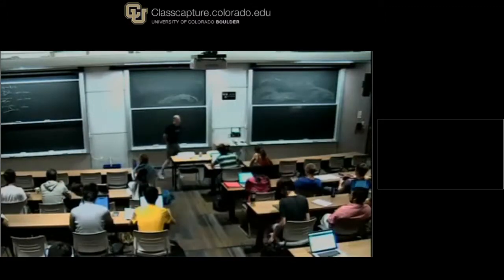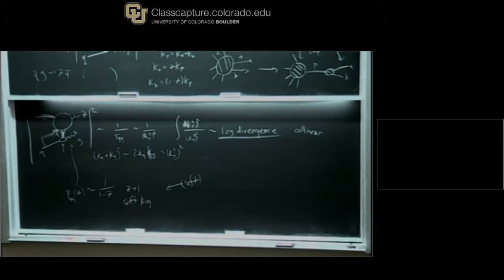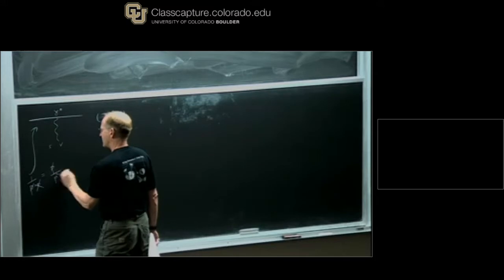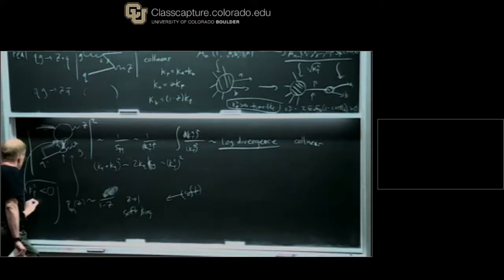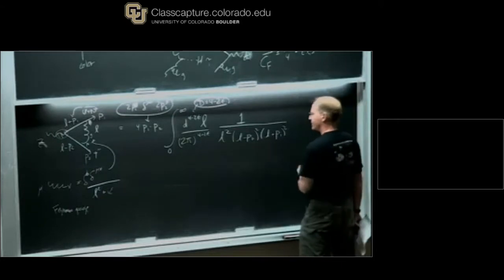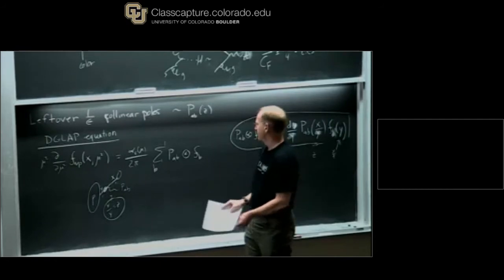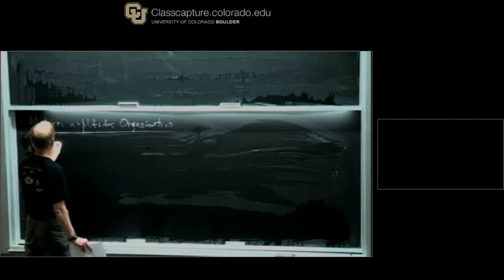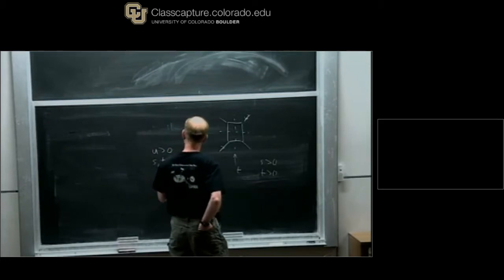Lance Dixon - Amplitudeology - 2